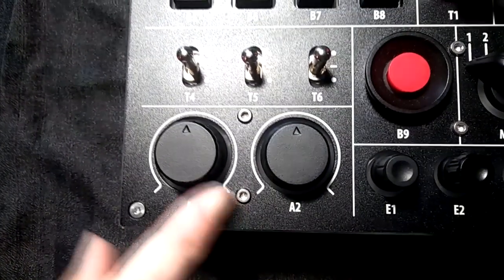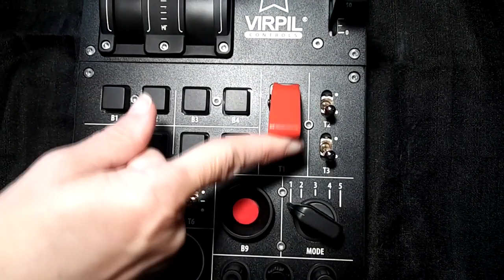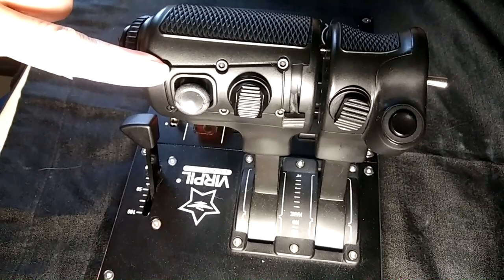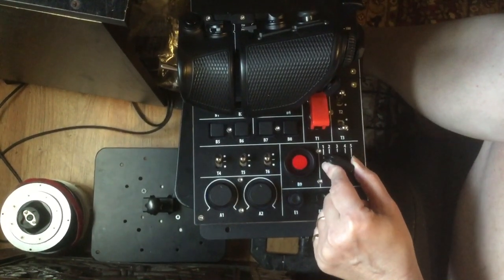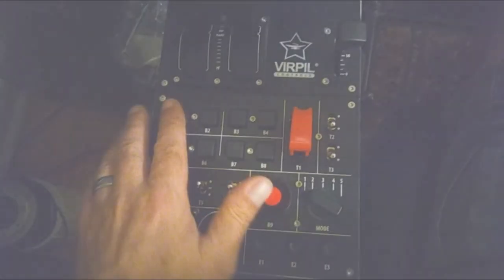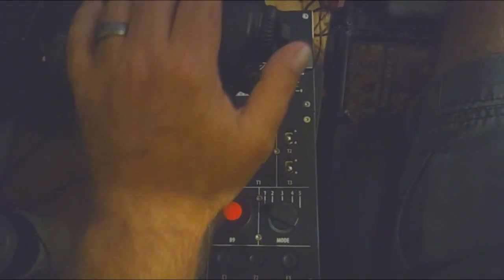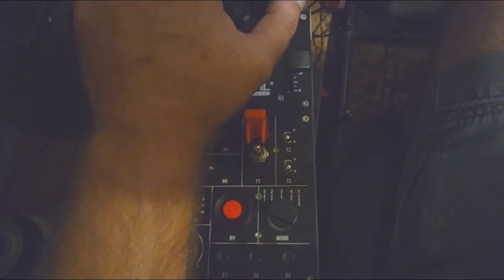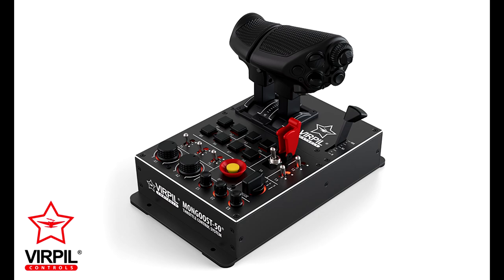Virpil Mongoose T-50 Throttle (Version 3) Review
After three weeks of use, this is my review of the Virpil Moongose T-50 throttle. I am in no way associated with Virpil. This review is my own opinion.